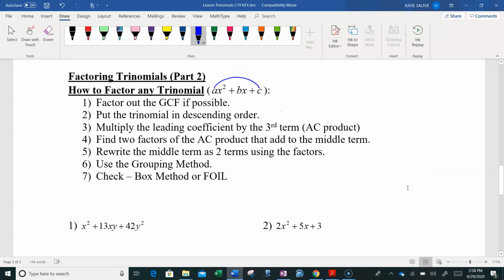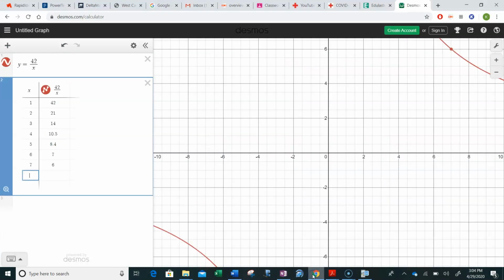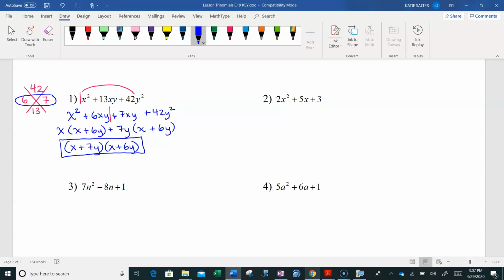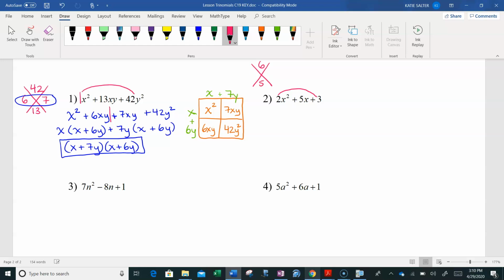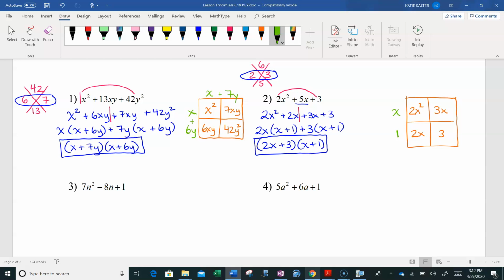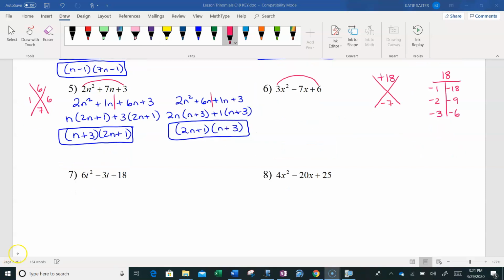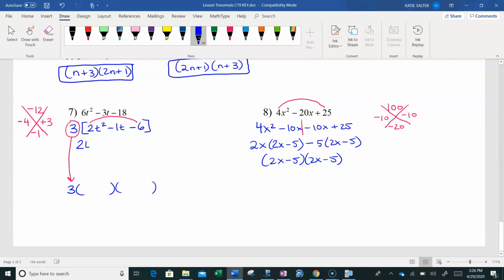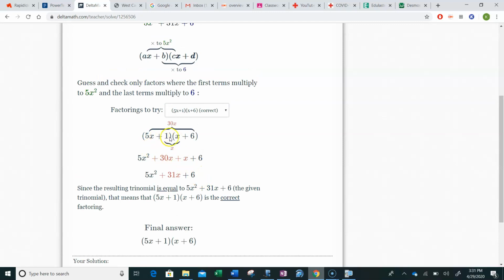Factoring Trinomials (Part 2)